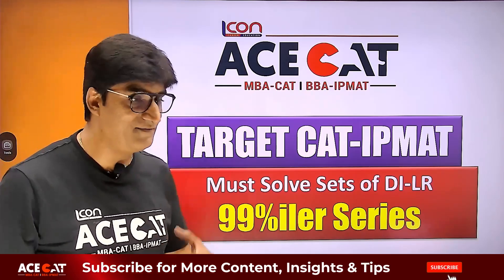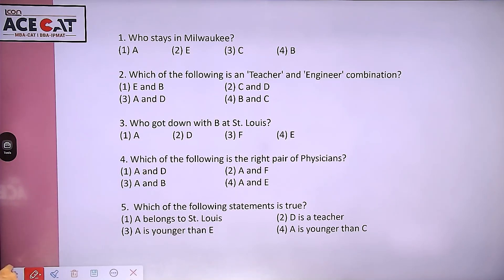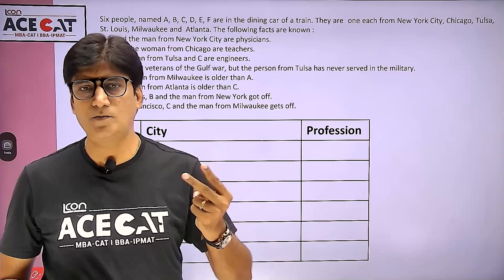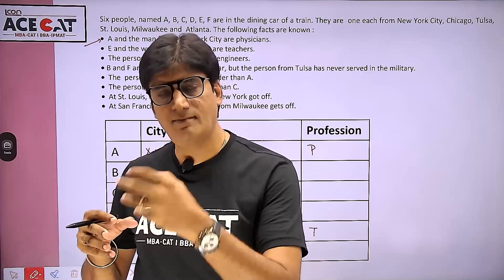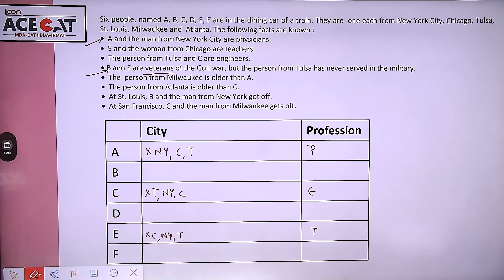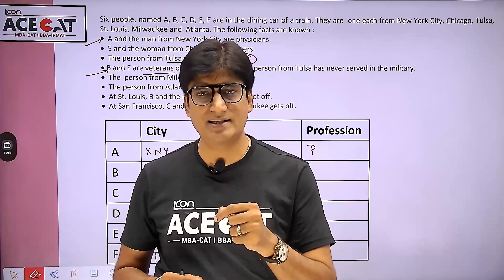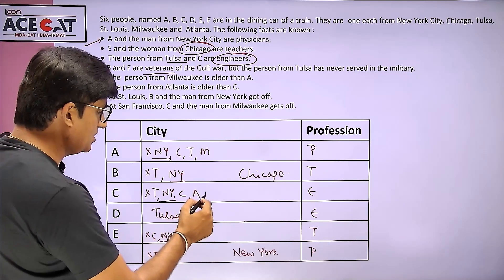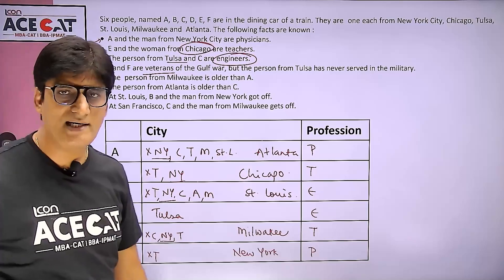Score 99%ile in CAT & IPMAT: Proven Strategies Revealed - DI & LR Session 10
Time to score an extraordinary 99%ile score in CAT and IPMAT exams with ACE CAT's Proven Strategies Revealed! Join us for an insightful session on Data Interpretation (DI) and Logical Reasoning (LR), where we unveil the tried and tested techniques that guarantee exceptional results.

ACE CAT, the online leading and free institute in CAT, IPMAT, and BBA-MBA entrance exam preparation, brings you expert guidance and insider tips to excel in these competitive exams.

Watch now to take a giant leap toward your dream percentile!